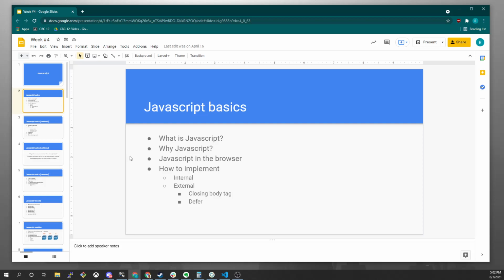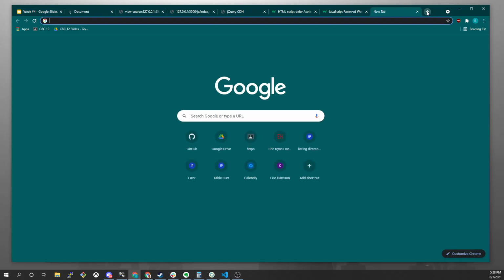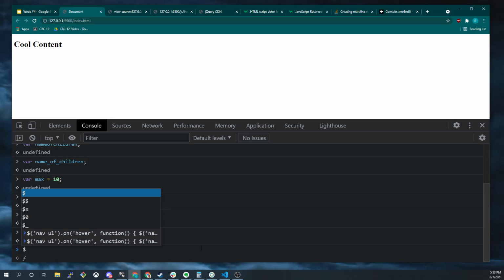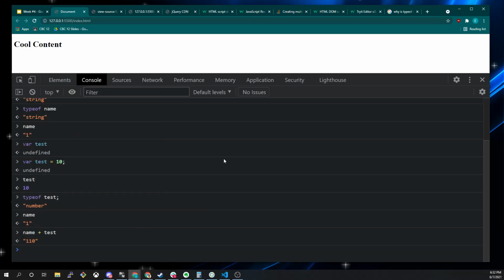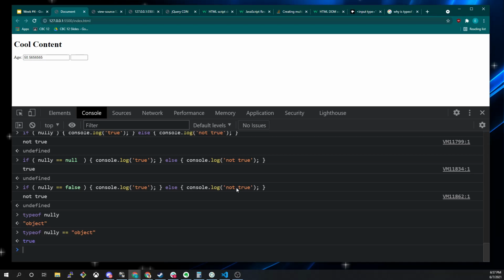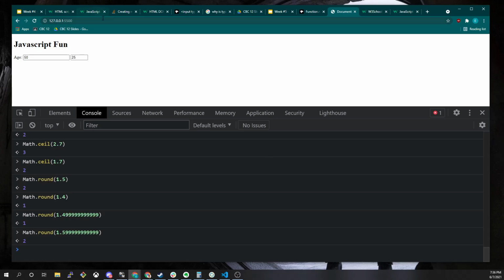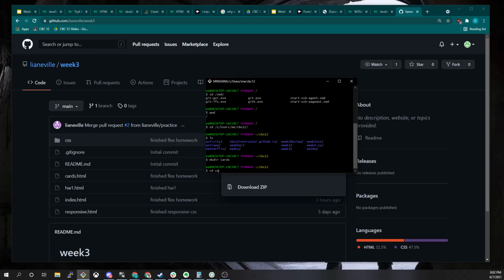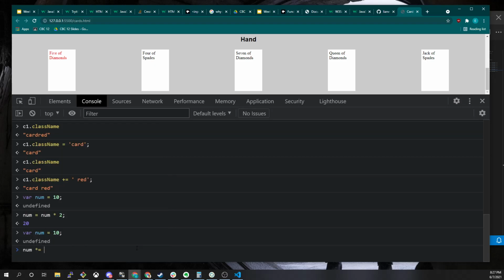CBC 12 - Week 4, Day 1 (Intro. to Javascript)